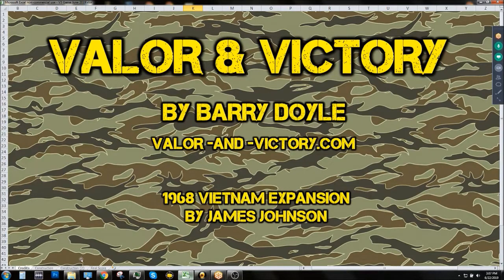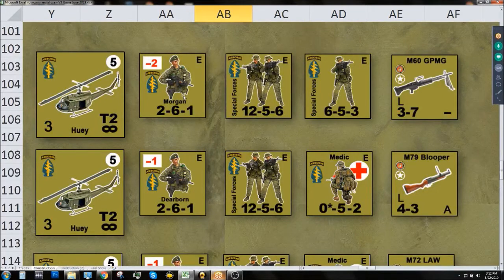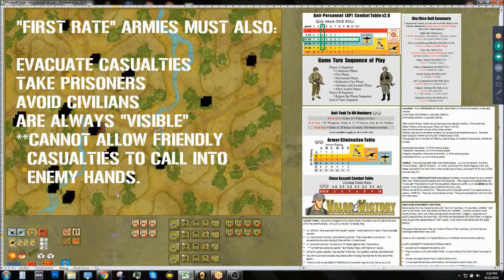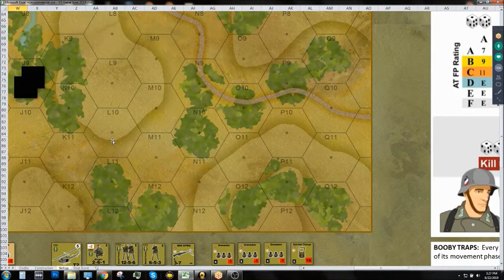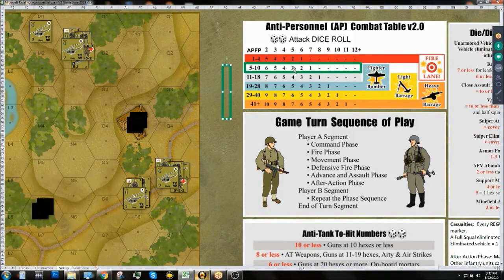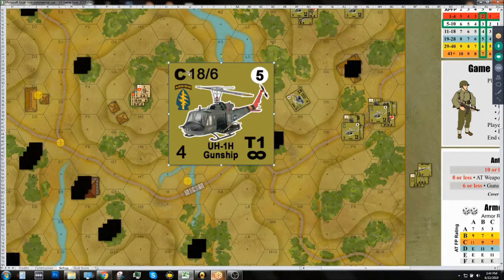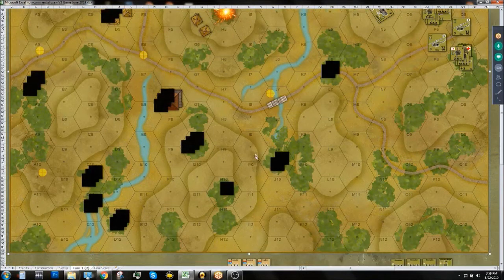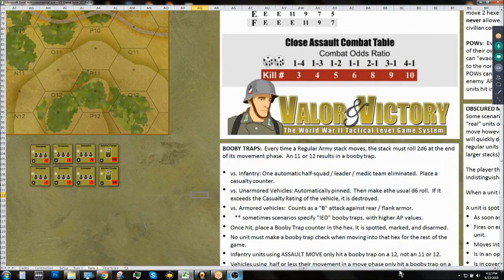Valor and Victory Vietnam Special Forces Game 01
Gianna and Jim get face off in a game of Valor & Victory (Vietnam Expansion).   Can her American special forces find, pin down, and destroy “Oriskany” Jim’s NVA without taking too many casualties in the process?

Also, we have the videos showing how this map was custom created for this game in Photoshop: